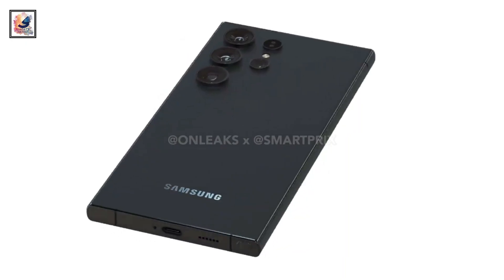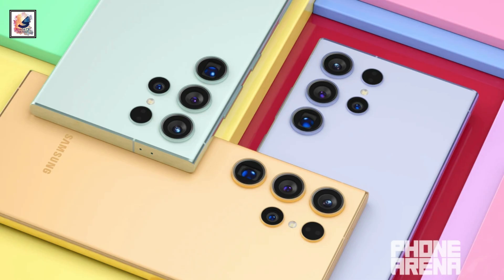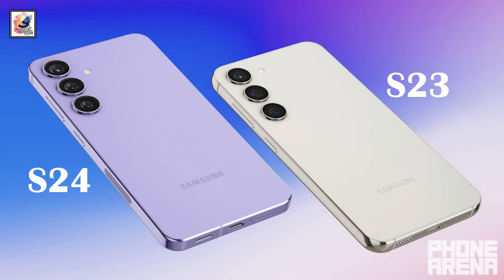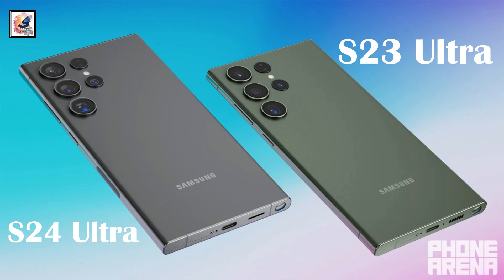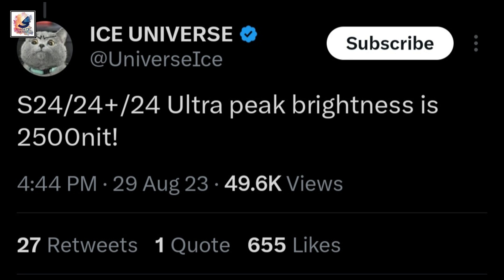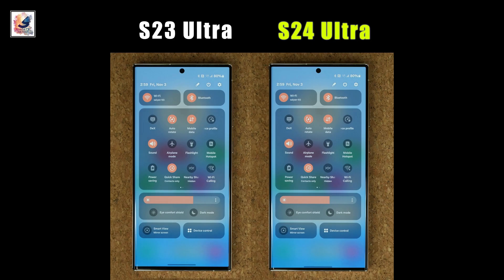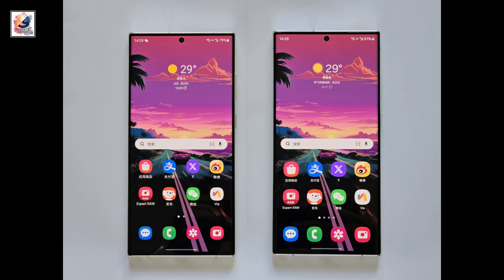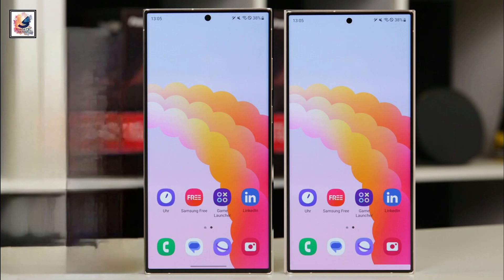Samsung Galaxy S24 Ultra - FIRST LOOK Like this?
New Galaxy S24 renders give a clear look into expected design changes

As-salamu alaykum friends, I am Shadat Hossain Sazib. welcome you all to Shadat's Dayout YouTube channel.in this video I would like to share The Galaxy S23 series, released early this year, is powered exclusively by the Snapdragon 8 Gen 2 “for Galaxy” chip.
Samsung didn't split its 2023 flagship between Qualcomm and Exynos markets. The company didn't release a high-end Exynos chip for 2023 and decided to take the extra time to develop the upcoming Exynos 2400 SoC.Last week, Samsung revealed that Qualcomm's latest Snapdragon 8 Gen 3 chip will power the new ISOCELL Zoom Anyplace camera technology of the Galaxy S24. However, it did not mention the Exynos 2400 chip in the same context.
November 1 Qualcomm CEO Cristiano Amon has mostly confirmed reports that the Galaxy S24 series will feature both Snapdragon 8 Gen 3 and Exynos 2400 chipsets.
S24 Ultra units as also being Snapdragon 8 Gen 3-powered. The same reports point to only the Korean and European Galaxy S24 and S24+ featuring the Exynos 2400.I hope this video will make your day! Hobe you guys like it & Enjoy it.

Thanks & Create - phonearena

 PLh0MlQPTaItjopl8vw13LCnzSsSYuoaz3

galaxy s24 plus snapdragon 8 gen 3,
galaxy s24 snapdragon 8 gen 3,
galaxy s24 exynos 2400,
galaxy s24 plus exynos 2400,